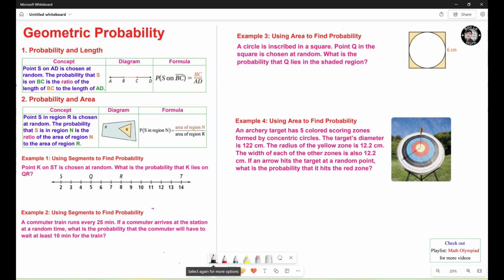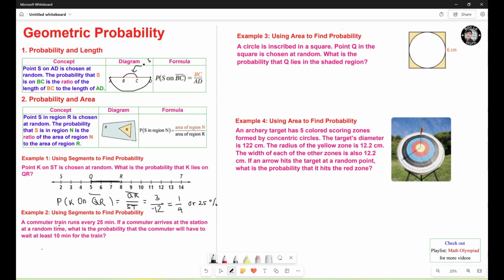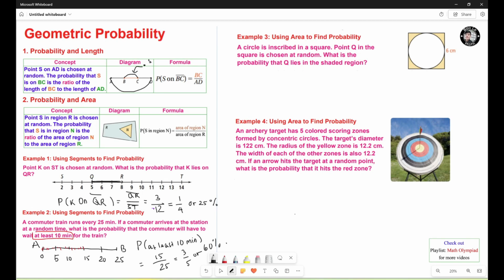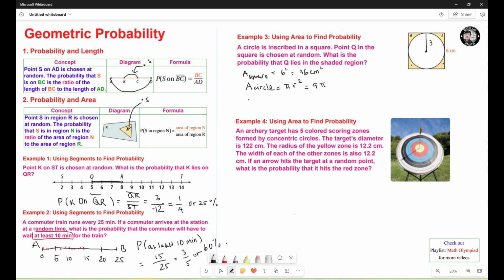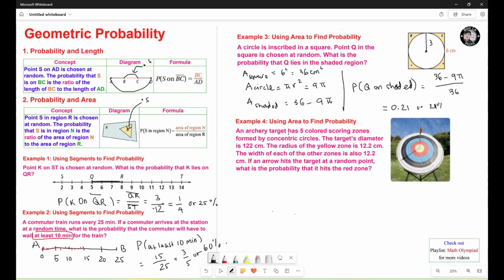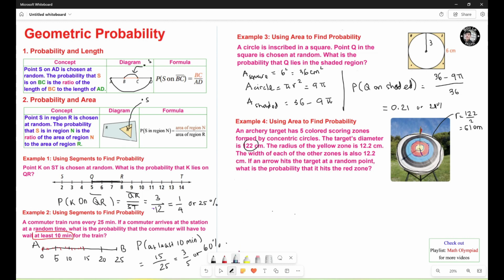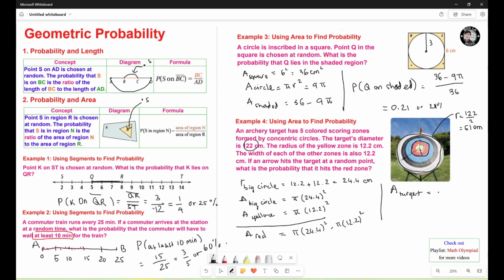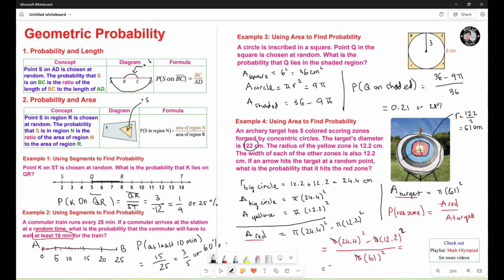Geometric Probability | Probability Using Length, Area & Volume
Master Geometric Probability in this complete Geometry lesson! Learn how to calculate probabilities involving length, area, and volume by comparing geometric measurements instead of counting outcomes. Through clear explanations, visual models, and step-by-step examples, you'll confidently solve real-world probability problems involving line segments, regions, circles, rectangles, and three-dimensional figures.

This lesson is perfect for Geometry, Honors Geometry, and Pre-AP Geometry students preparing for quizzes, unit tests, SAT/ACT, and final exams.

📚 In this lesson, you'll learn:

What is geometric probability
Probability using line segments (length)
Probability using areas of regions
Probability involving circles, sectors, and polygons
Probability using surface regions
Probability using volume of solids
Solving geometric probability with composite figures
Real-world applications involving maps, targets, games, and random locations

📝 Skills you'll develop:

Finding probabilities using geometric measurements
Comparing lengths, areas, and volumes
Applying area and volume formulas to probability
Solving multi-step geometry and probability problems
Strengthening spatial reasoning and mathematical modeling

🎯 Perfect for:

Geometry students
Homework help
Quiz, unit test, SAT, ACT, and final exam preparation